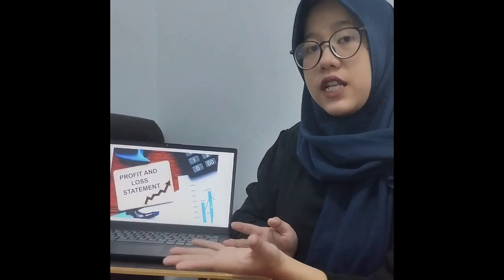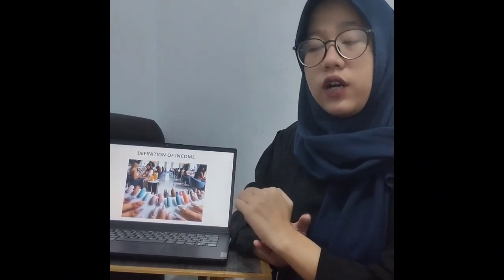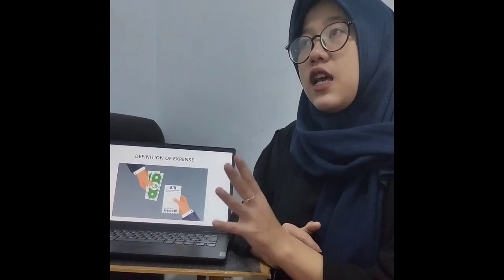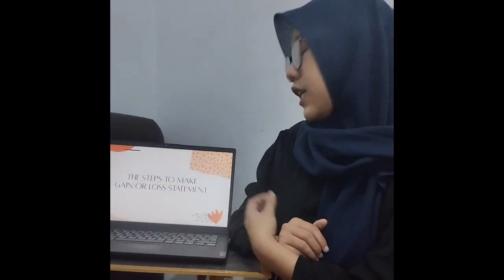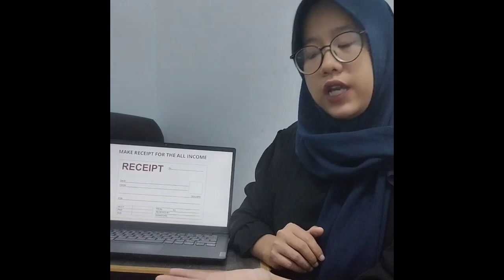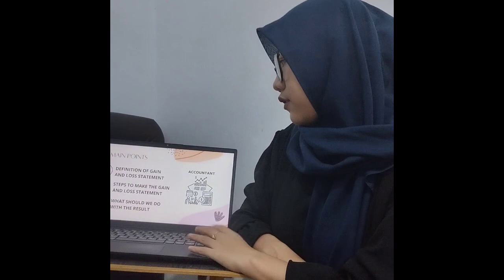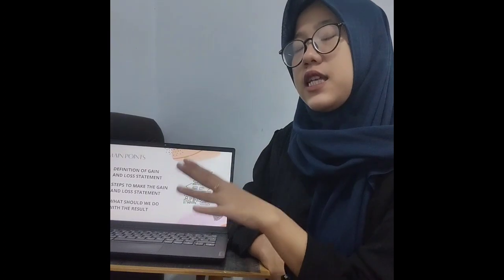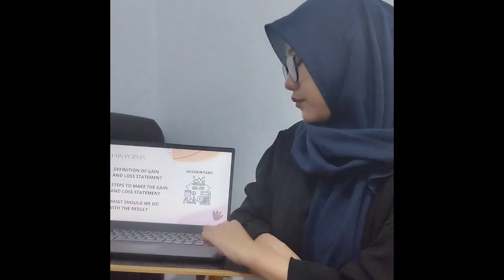Sagita Divani Aris Tianti (22063000011) Practice of Presentation to train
Sagita Divani Aris Tianti
EFP to Train